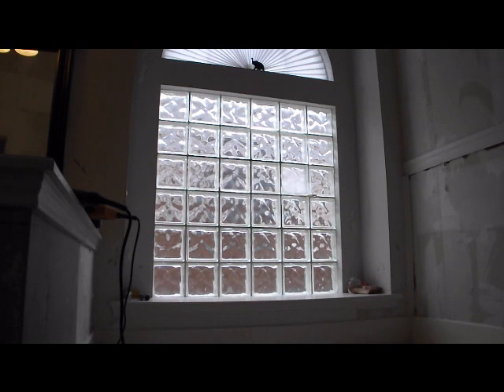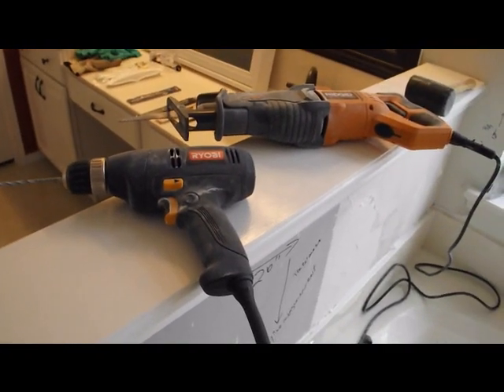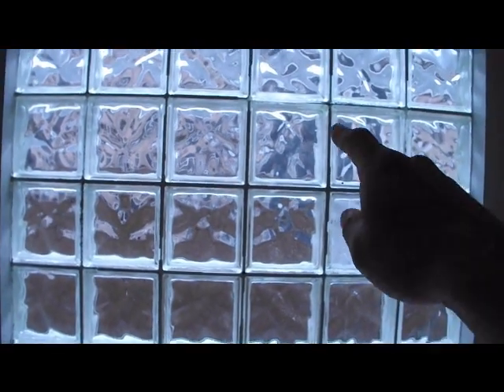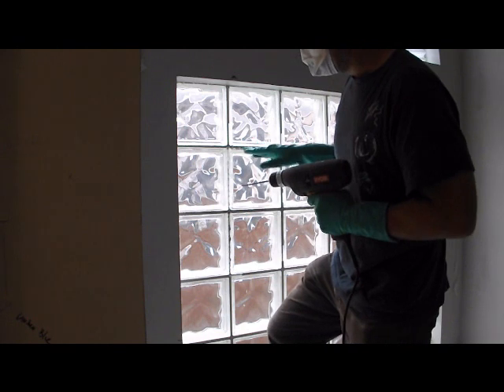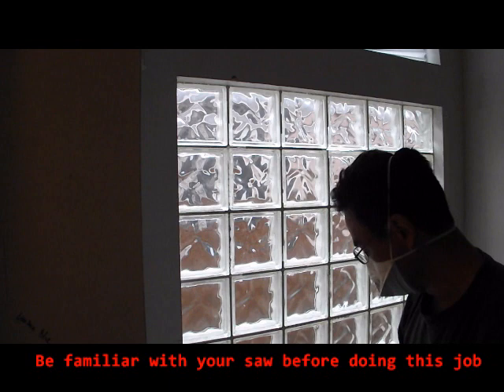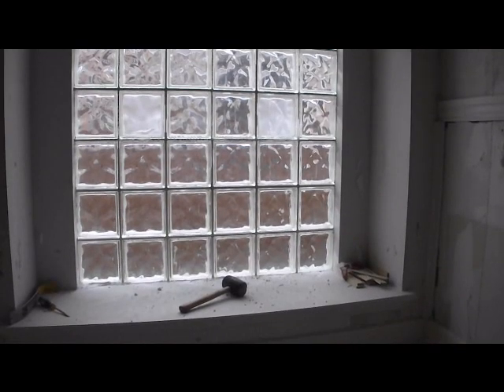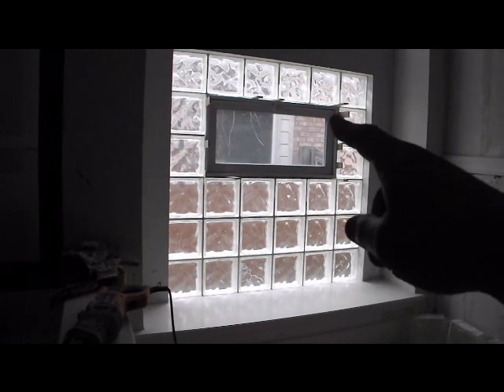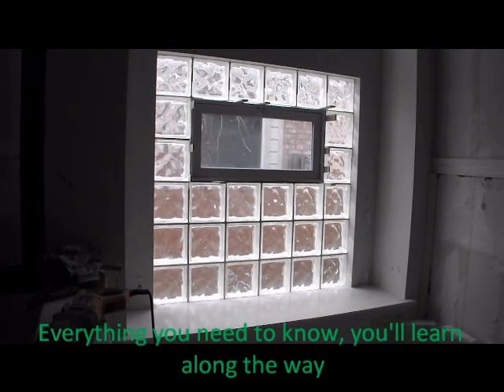Glass Block Window Demolition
This video shows a process to remove portions of a glass block window in preparation for installation of a window.  Total time to have the roughed in window in place was 8 hours over 3 days + some clean up time a few days later.

Good luck and have fun on your projects!